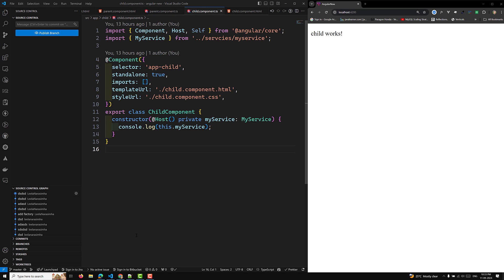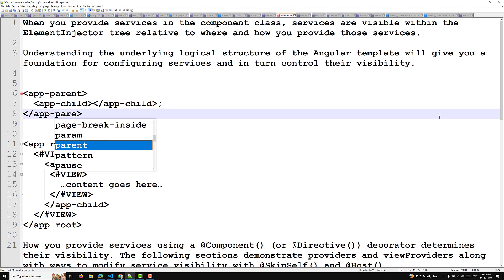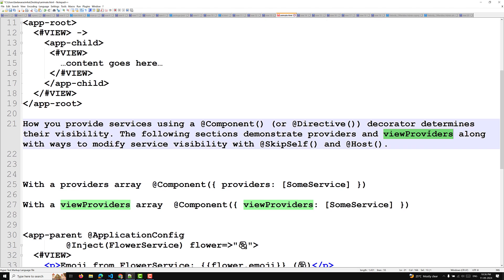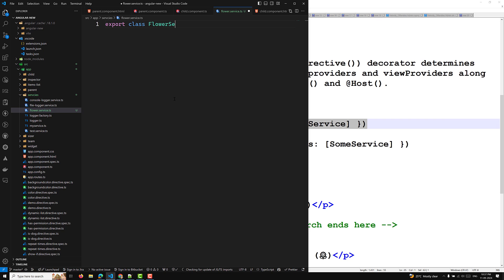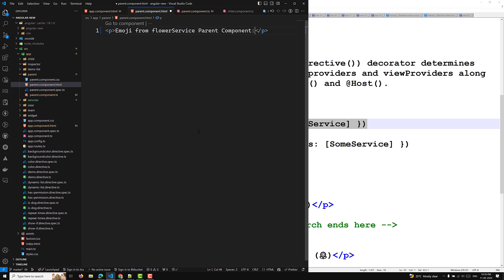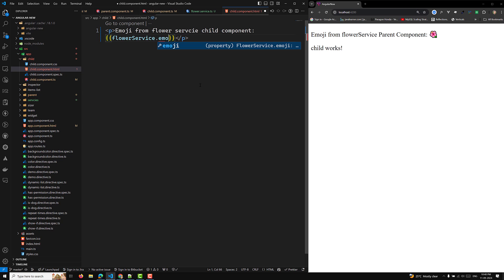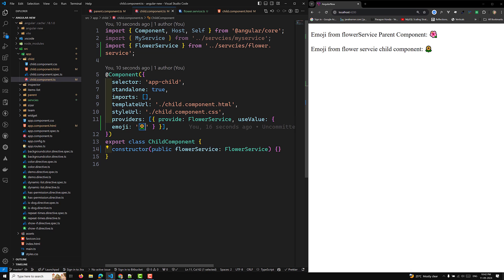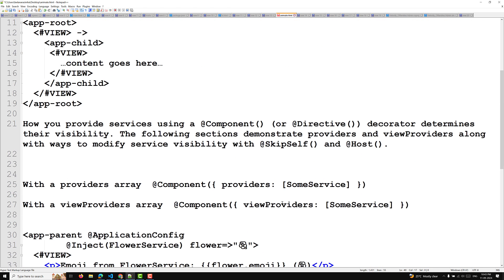69. Master Angular Dependency Injection: Providers vs ViewProviders Explained!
In this video we will see Master Angular Dependency Injection: Providers vs ViewProviders Explained!